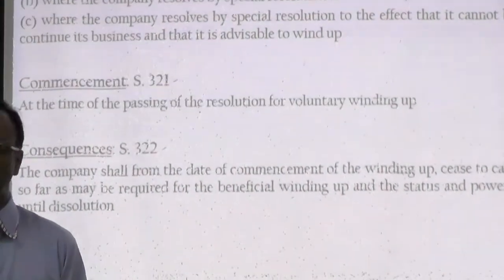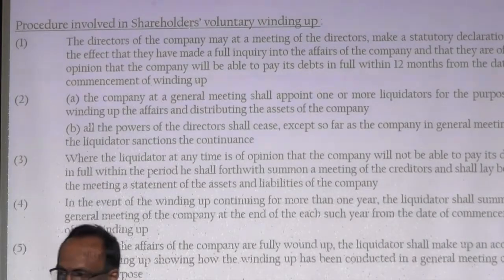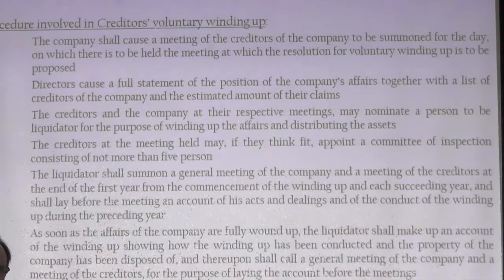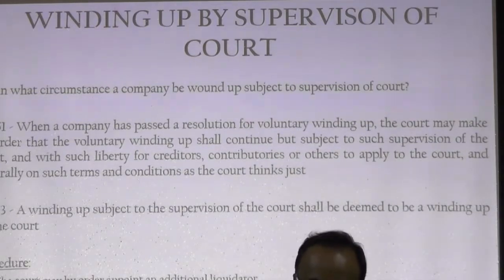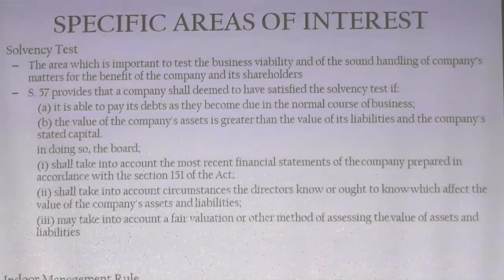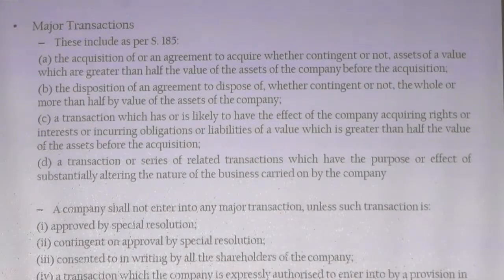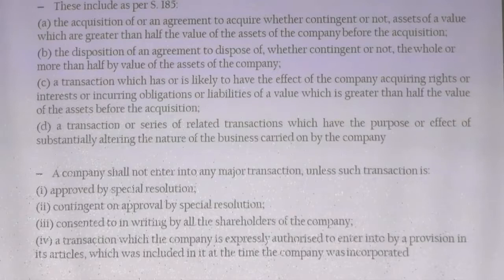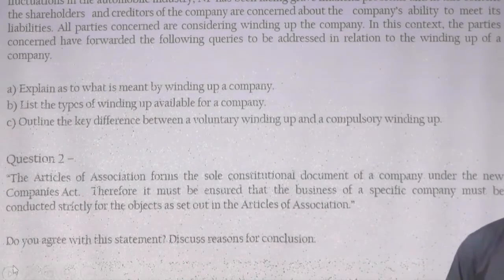2019 June - KB3 (T&L) - Part 8 - Business Tax & Law Exam Focused Webinars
2019 June Exam - KB3  Business Taxation & Law Exam Focused Webinars - Part 8

CA Sri Lanka Webinars

Institute of Chartered Accountants of Sri Lanka
ICASL
Exam
2019 June Exam
Webinars
Business Taxation & Law
KB3
Exam Focused
BTL
Tax & Law
Business Tax and Law
Tax and Law
Company Law
Company Tax
Company Taxation
Companies Act of 2007
VAT & NBT